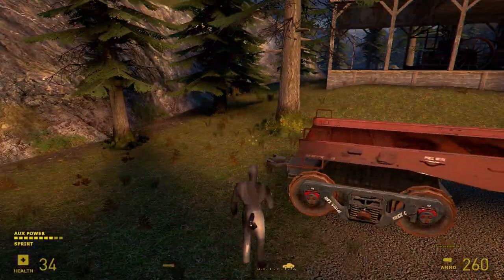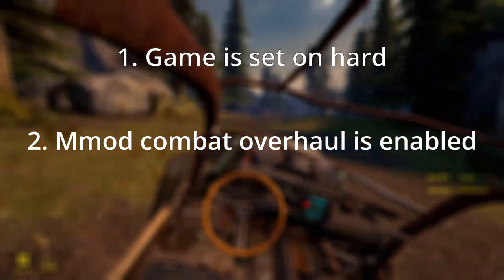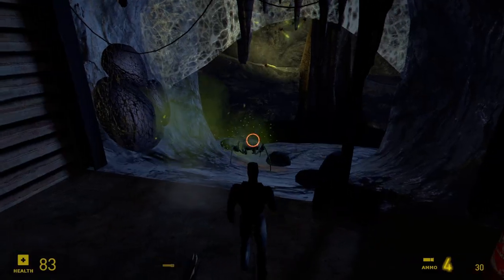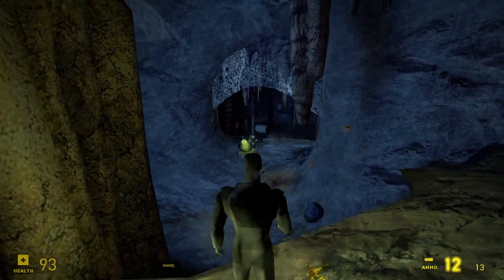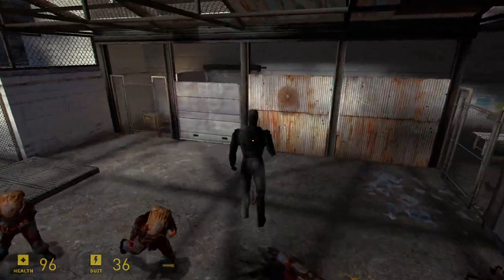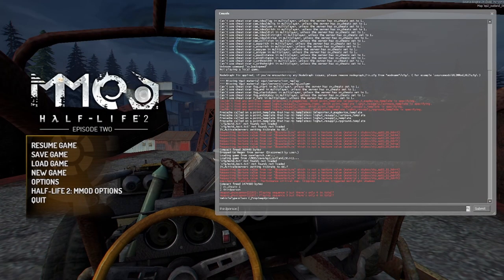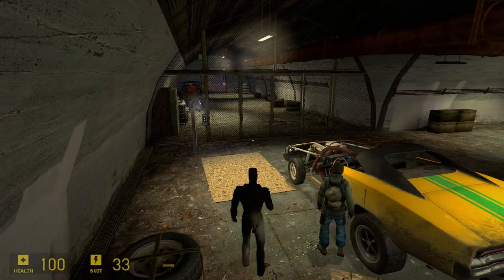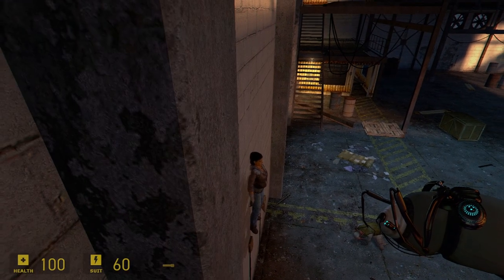Can You Beat Half-Life 2 Episode Two in THIRD PERSON?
Oh my god, I made this thing in one day, hopefully it doesn't show lmao

00:00 - Intro
01:06 - To the White Forest
02:54 - This Vortal Coil
04:22 - Freeman Pontifex
06:17 - Riding Shotgun
07:32 - Under the Radar
09:09 - Our Mutual Friend/Outro